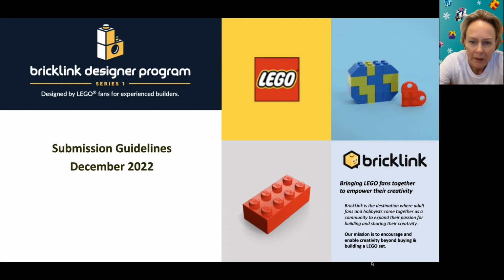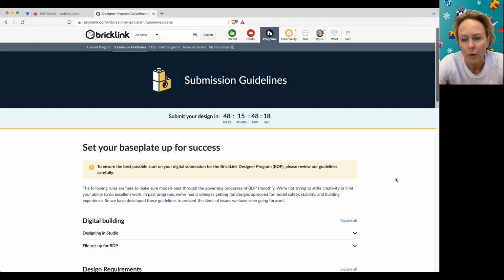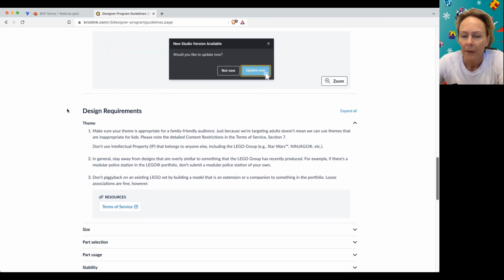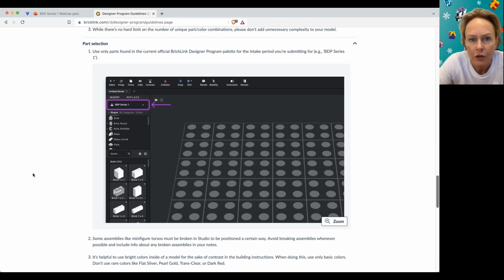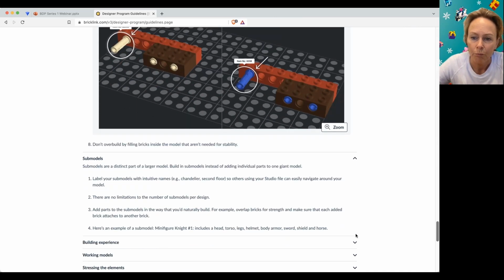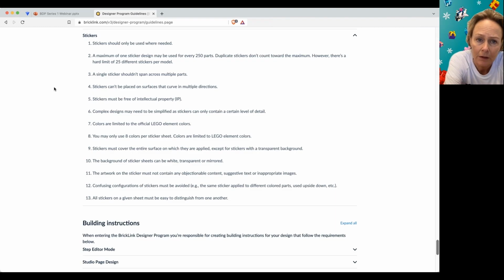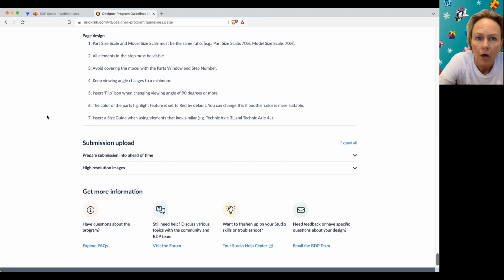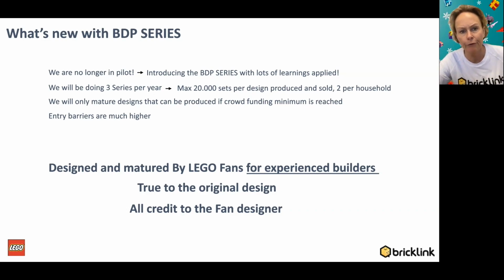Introduction to Submission Guidelines for BrickLink Designer Program: Series 1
Watch and listen as Tanja Friberg, Director of Community Engagement at LEGO BrickLink®, introduces the BrickLink Designer Program: Series 1 Submission Guidelines. Aspiring fan designers ask questions and get clarification to some of the nuances of various guidelines. This is a recording of a live webinar held December 14, 2022.